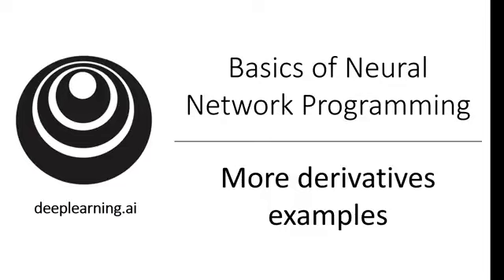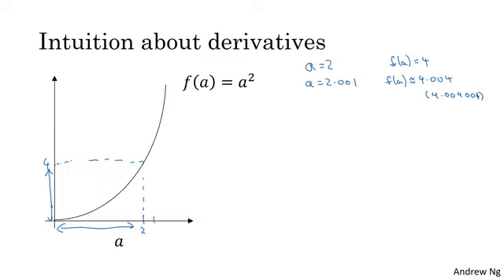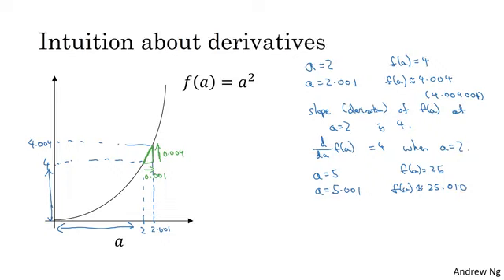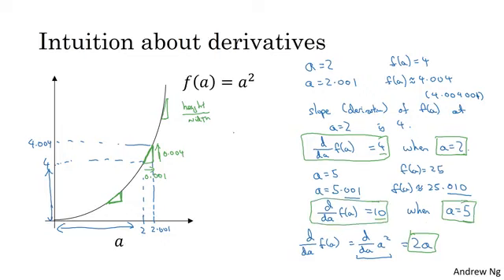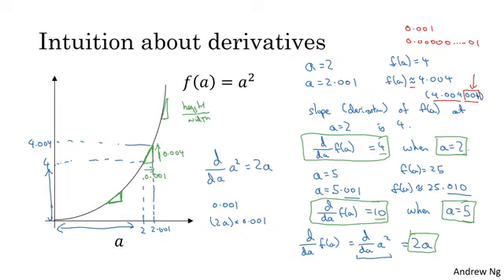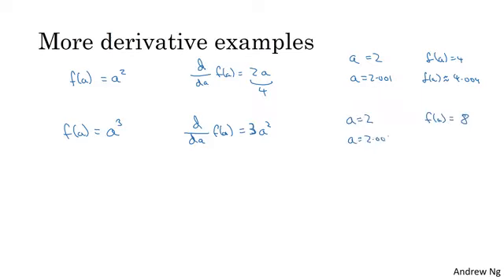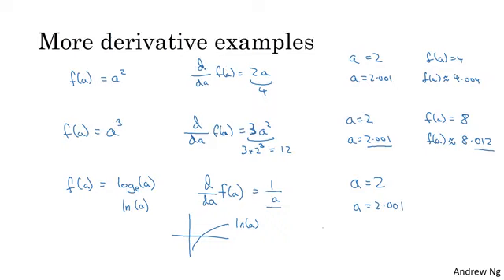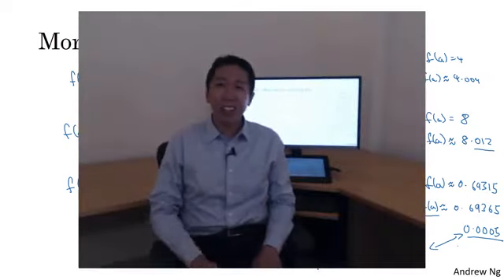More Derivative Examples